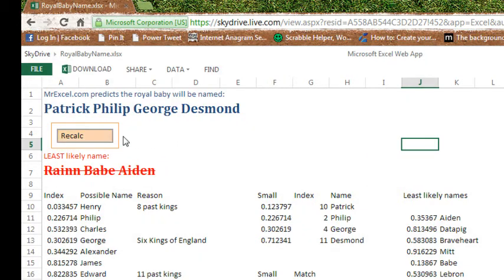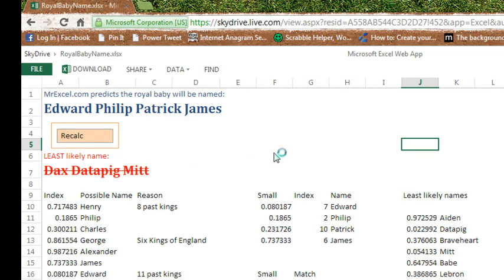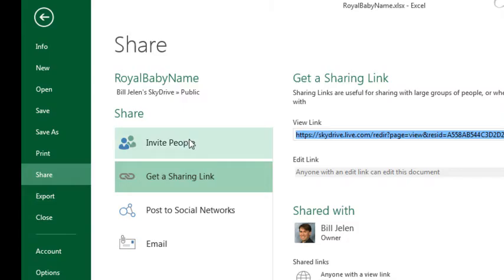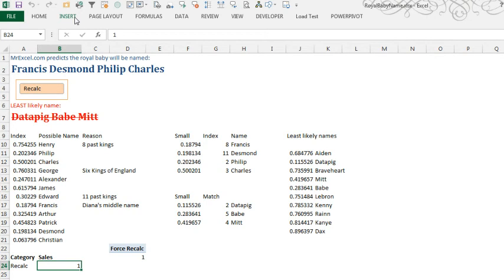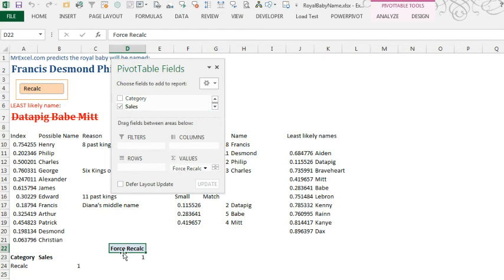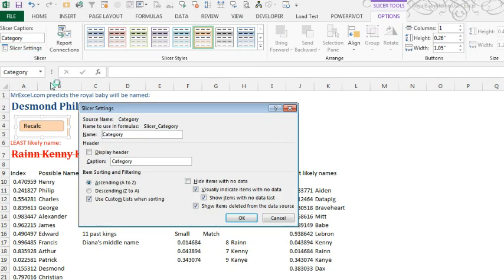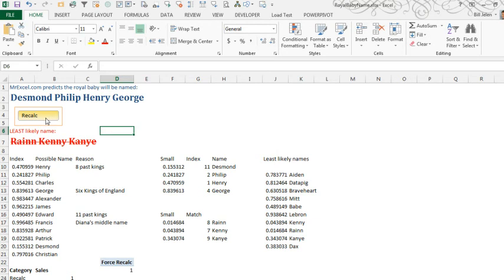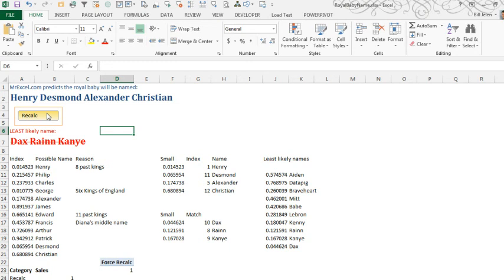Excel - Visual Recalc Button in Excel Web App - Episode 1758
Microsoft Excel Tutorial: Recalc Button in Excel Web App: Predicting Baby Names with Pivot Table and Slicer | MrExcel Podcast.

Welcome to the MrExcel podcast! In this episode, we will be discussing the Recalc button in Excel Web App. As always, I'm your host, Bill Jelen. While you may be watching this on a Wednesday, I am writing this on a Tuesday, and the news is currently buzzing with predictions for the royal baby's name. But why leave it up to experts when we can use Excel to predict the name ourselves? That's right, in this episode, we will be creating a tongue-in-cheek baby name predictor using the Excel web app.

Now, you may be wondering how we can add a Recalc button to the Excel web app, since macros are not allowed. Well, I have a clever solution for you. We will be using a Pivot table and a slicer to achieve the desired result. First, we will create a small table with the headings "Category" and "Sales". The only record in this table will be "Recalc" with a corresponding sales value. Then, we will insert a Pivot table and add the "Sales" field to it. This will create a single data point for our Pivot table.

Next, we will insert a slicer and format it to look like a single box. Since the only category available is "Recalc", that is the only option that will appear in the slicer. Now, here's the clever part - when you change the slicer selection, it will automatically recalculate the entire sheet, including all formulas. This will refresh the names in our baby name predictor. So, even though we can't have macros in the Excel web app, we can still use a slicer to visually encourage users to click and recalculate the sheet.

I hope you found this episode helpful and entertaining. Thank you for tuning in to the MrExcel podcast. And be sure to join us next time for another informative netcast from MrExcel. See you soon!

Table of Contents:
(00:00) Recalc Button in Excel Web App
(00:19) Using Excel to Predict Royal Baby's Name
(00:29) Creating a Recalc Button on Excel Web App
(01:03) Simple Solution Using Pivot Table and Slicer
(02:07) Formatting the Slicer
(02:18) Slicer Functionality in Excel Web App
(02:36) Clicking Like really helps the algorithm

This video answers these common search terms:
Excel web app
Inserting a slicer in Excel
No macros in Excel web app
Predicting baby names in Excel
Recalc button
Refreshing formulas in Excel web app
Running macros on the web
Slicer formatting
Slicer options
Visual interaction in Excel web app

One of the remaining limitations of the Excel Web App is that we still can not have macros run when the file is open in a browser. Today, for a simple Excel Web App workbook, I needed a visual way to encourage people to click a button to force a recalc. (The workbook in question is designed to help those betting on the name for the new royal baby to come up with choices.) Today, a nice visual button in the Excel web app to force a recalc.